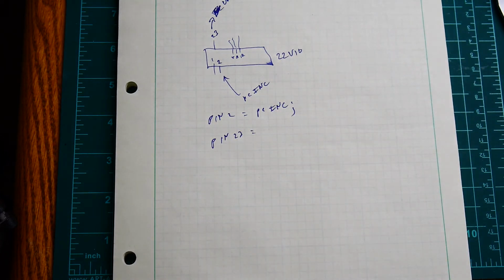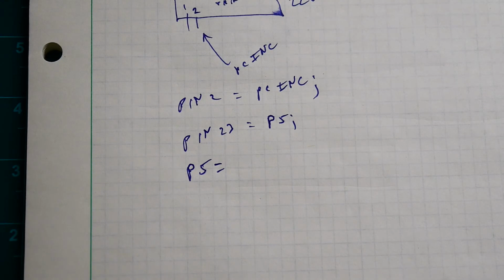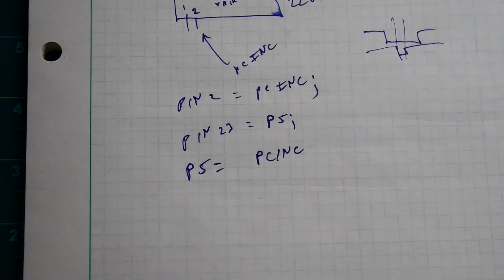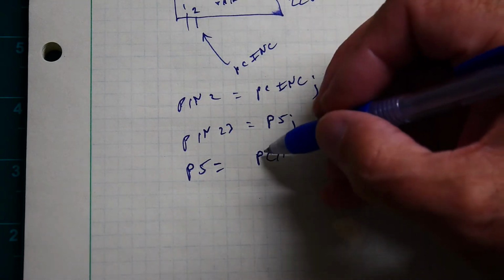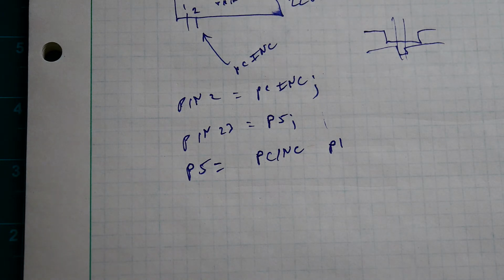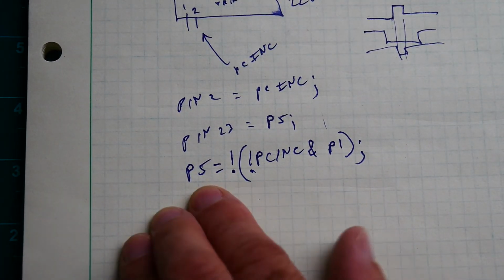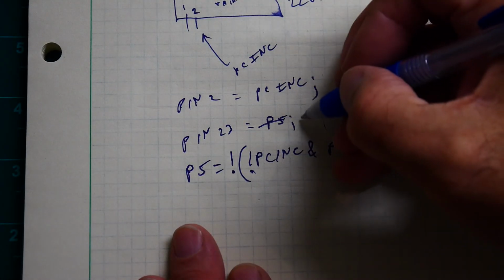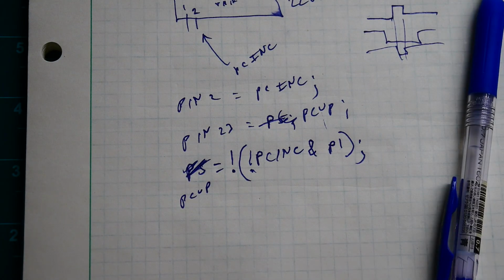#154 TTL CPU gated PCINC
episode 154
running with single pulse PC increment